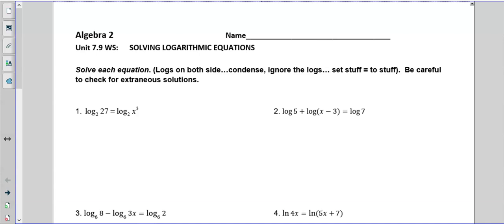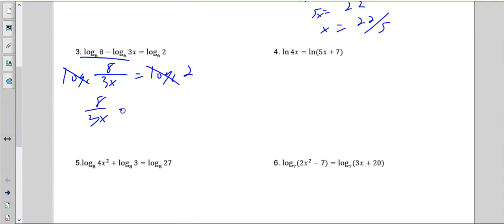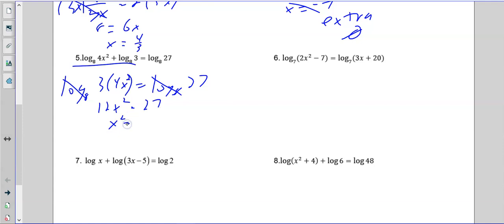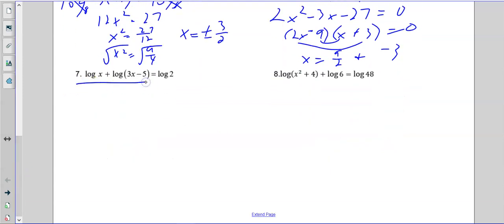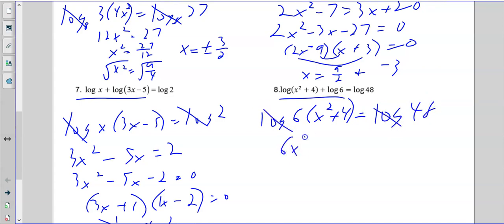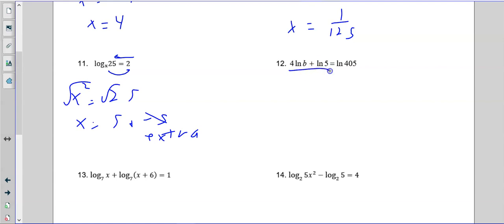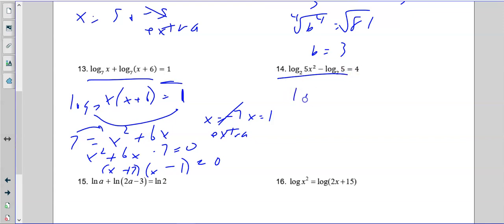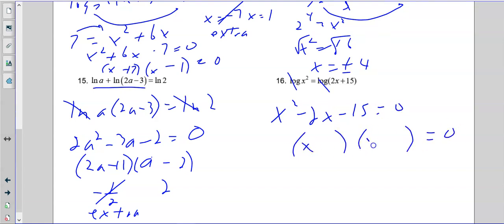Alg 2B 7 9 HW